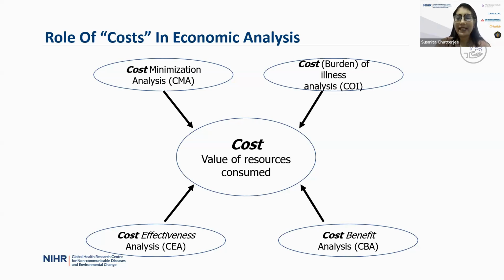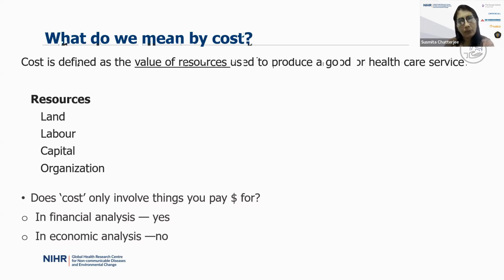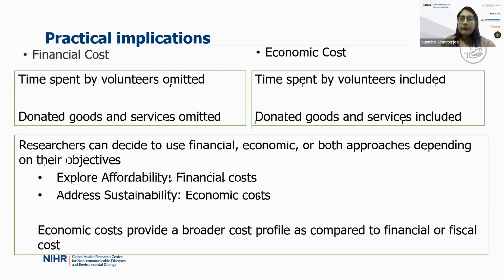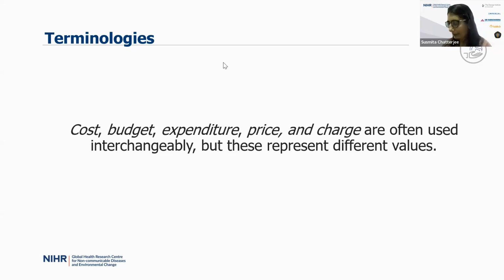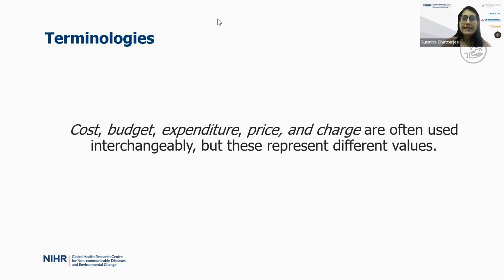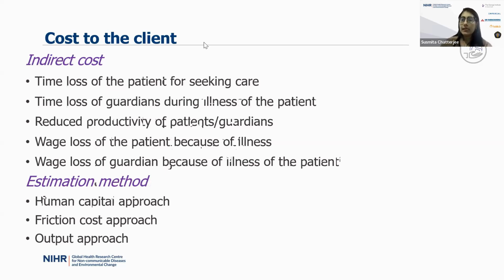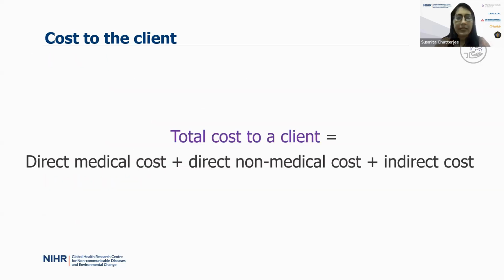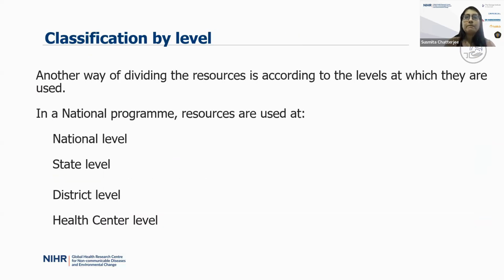Concept of Cost in Economic Evaluation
Dr. Susmita Chatterjee investigates the role of "costs" in economic analysis. What it means, its categorisations, and its practical implications in economic evaluations for health care research.